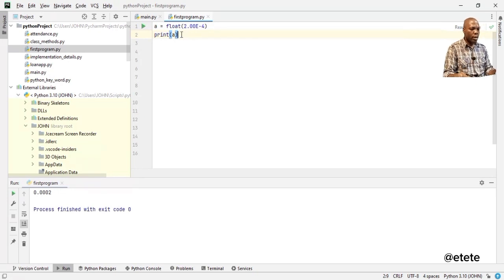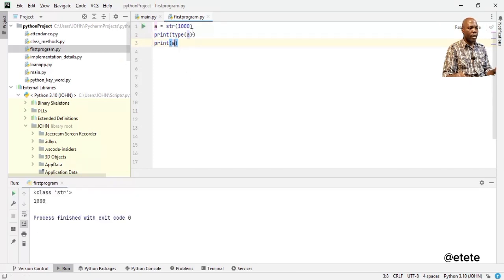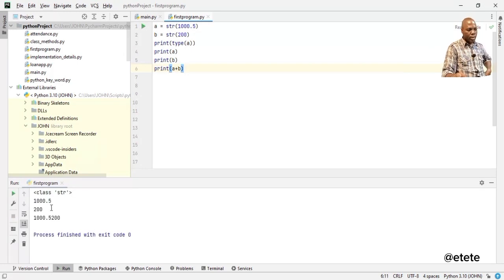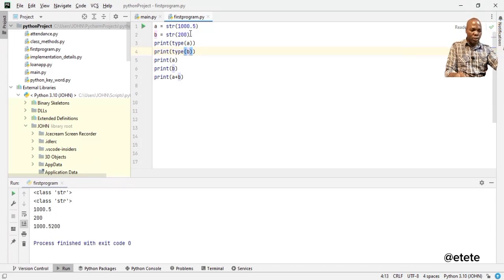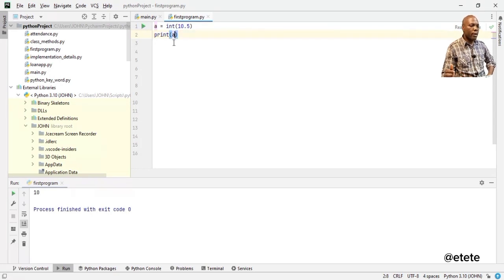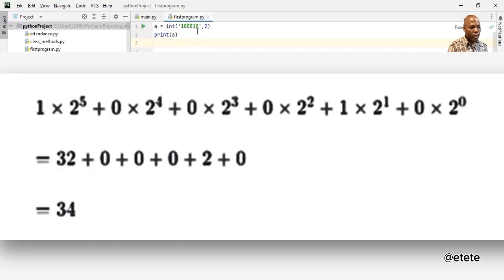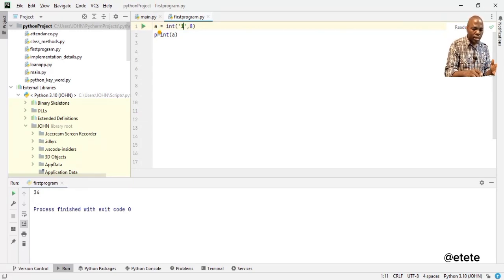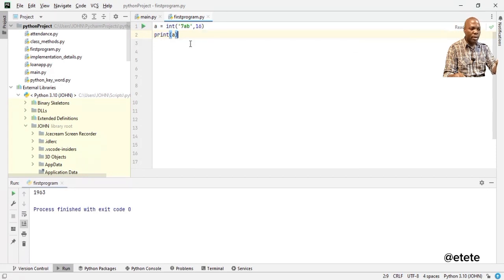str function, binary,octal,hexadecimal conversion in Python s1ep23 everyone.